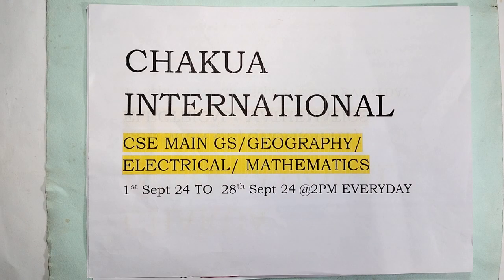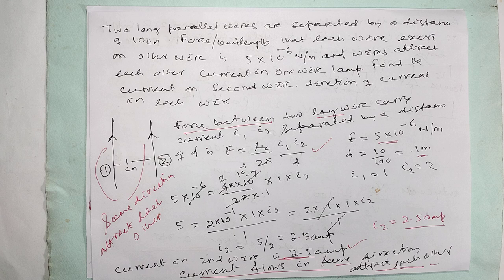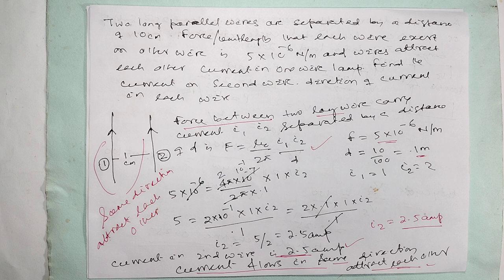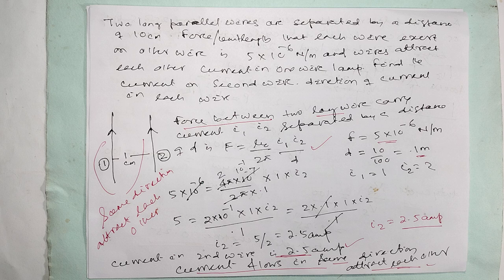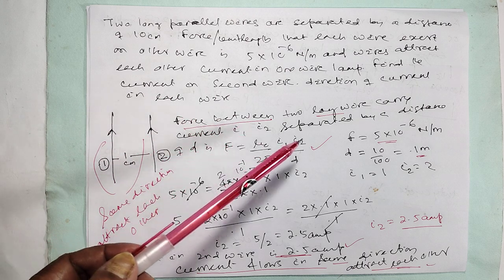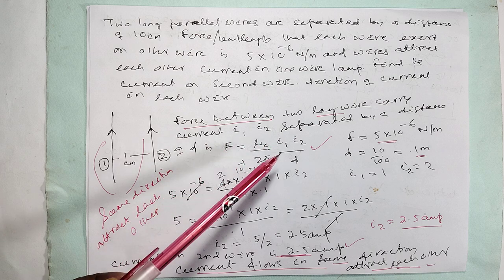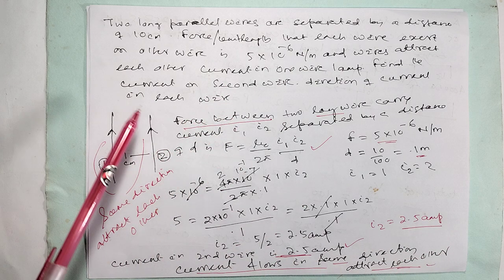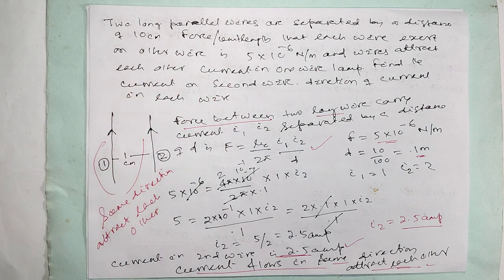ELECTRICAL ENGINEERING ELECTROMAGNETICS CSE ESE GATE CUET PG BARC